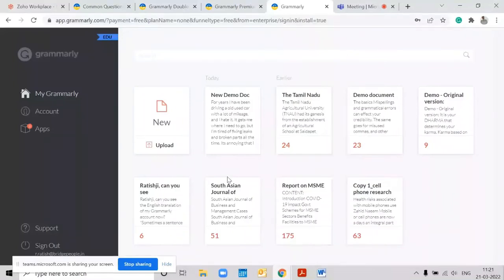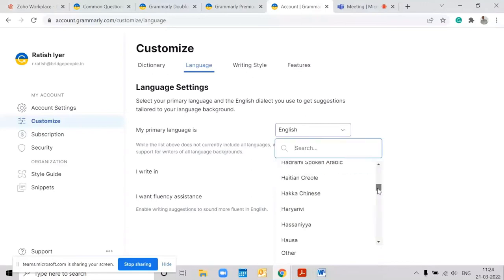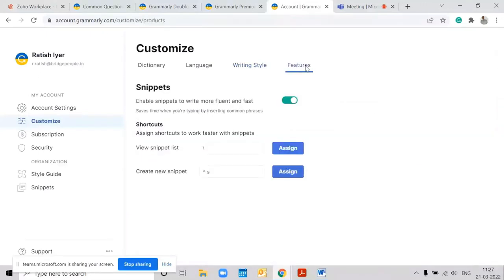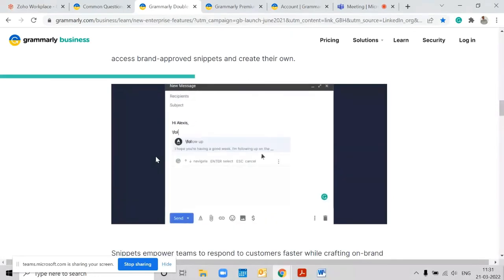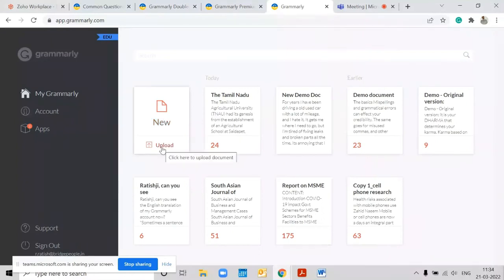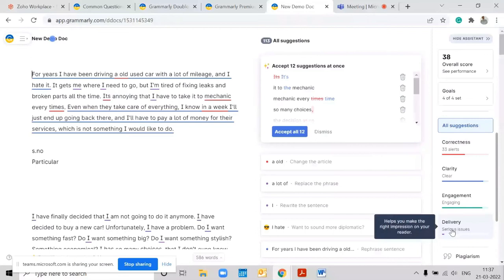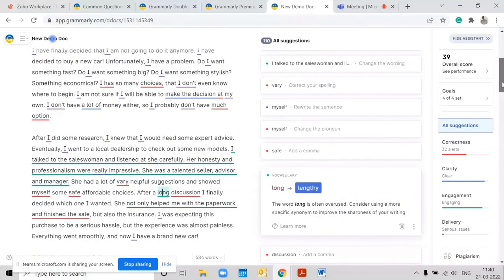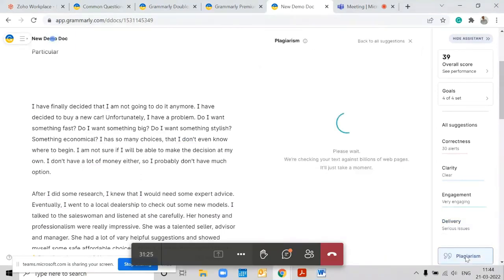How to Use Grammarly Part 1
Grammarly helps you correct spelling and grammar in most of your online activities.

The Grammarly plugin and app are completely free to use.  They do offer a premium paid option that goes beyond grammar and spelling.

You can use the Grammarly browser plugin to correct your spelling in Gmail, YouTube, Facebook, Messenger, and much more.